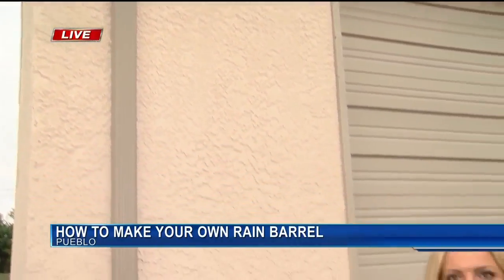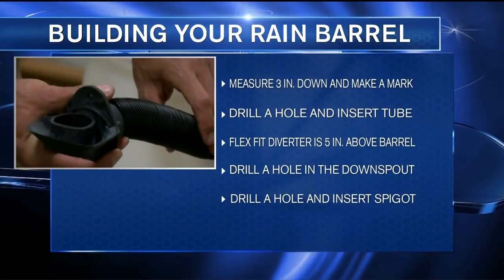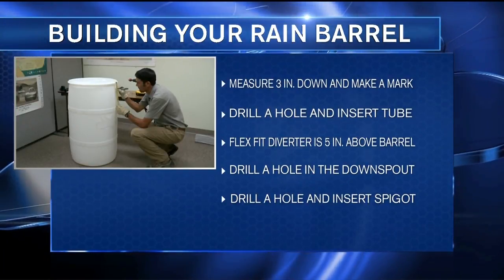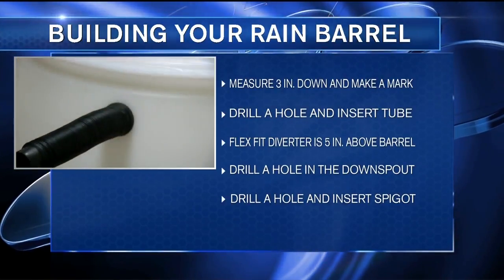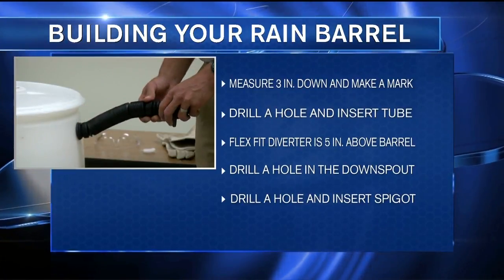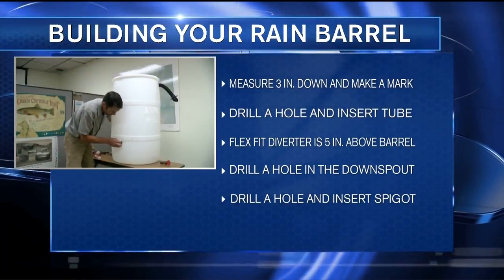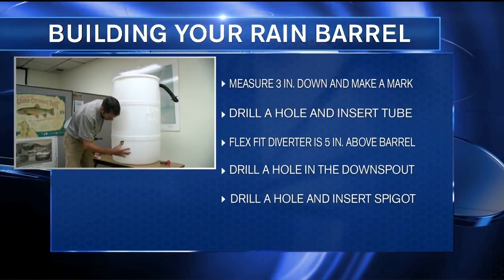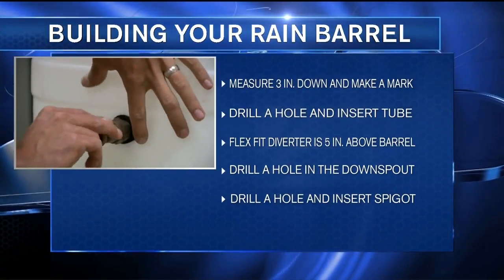How to build your own rain barrel